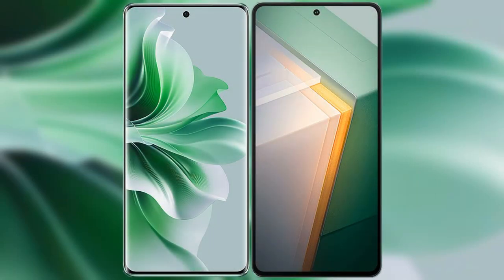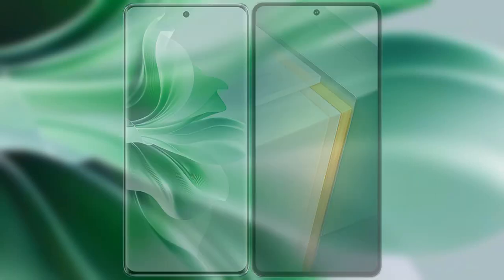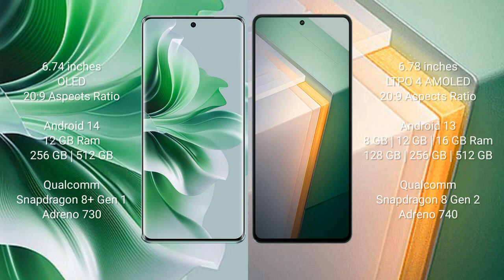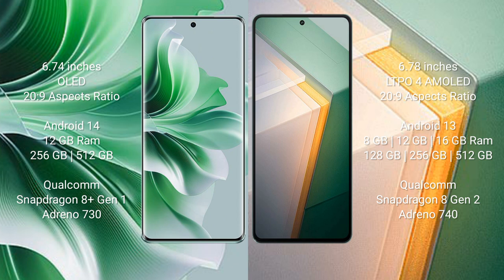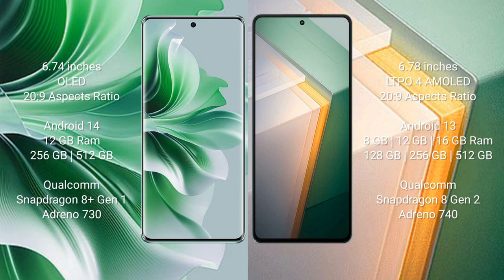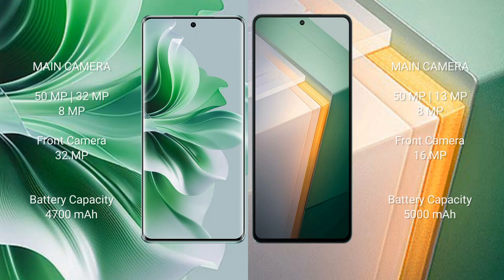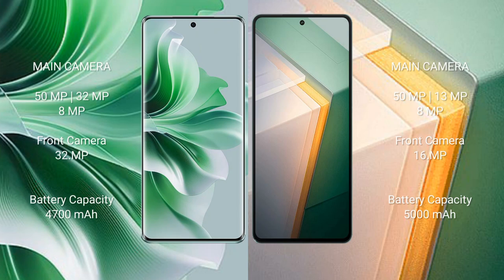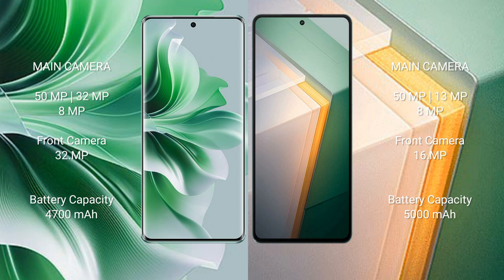Oppo Reno 11 Pro vs Vivo iQOO 11 Review